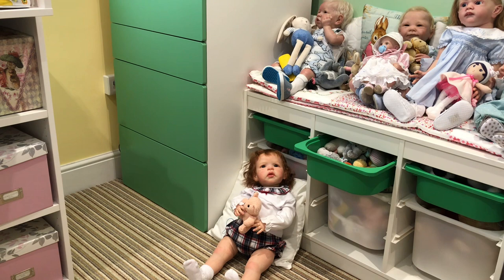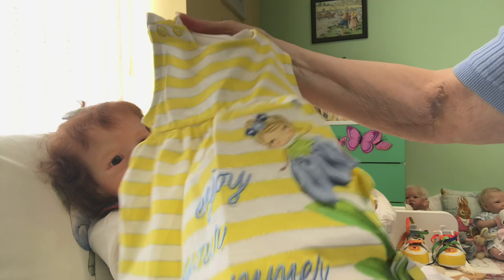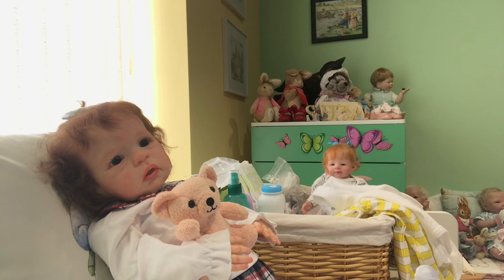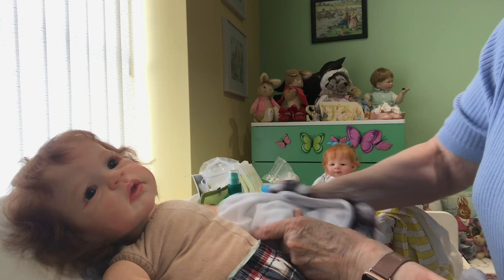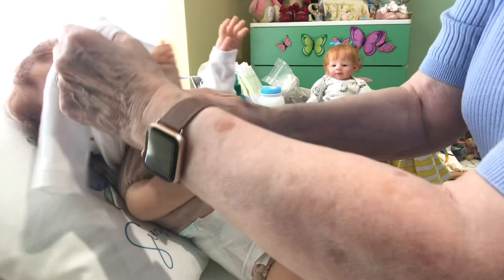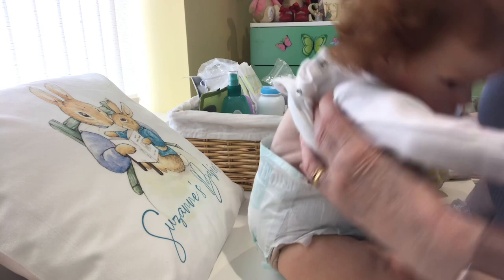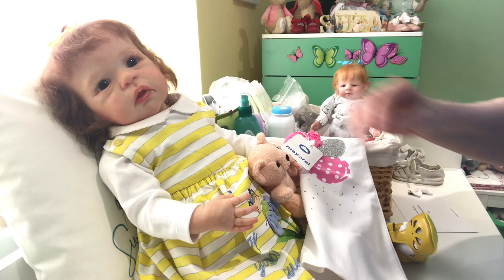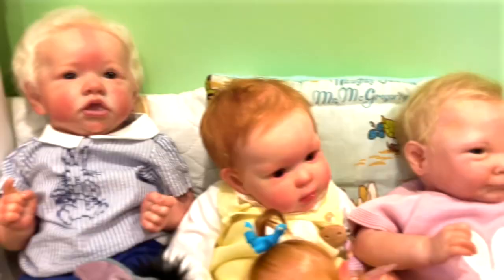My new reborn toddler Sally-Anne ( Sandie by Joanna K) in a new Mayoral sun dress plus happy mail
My videos are not made for or aimed at children 13 or under they are for other adult collectors of lifelike reborn and silicone dolls